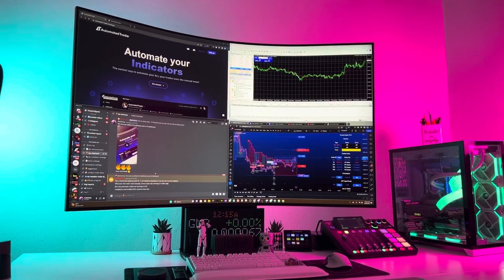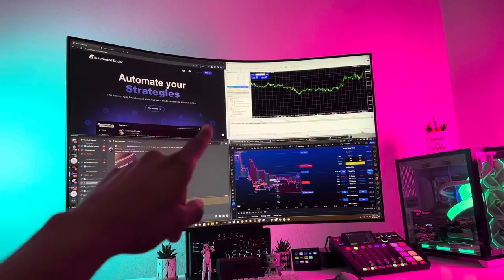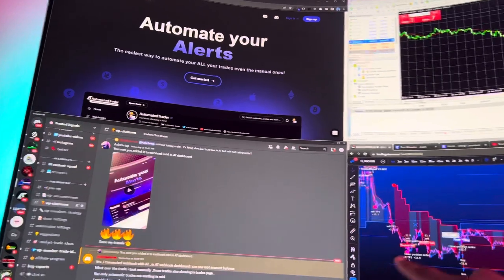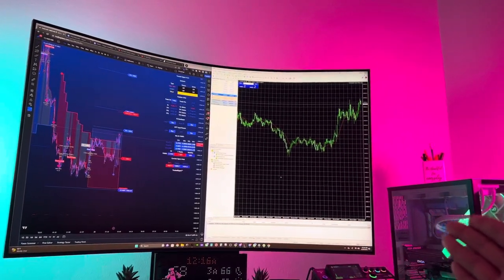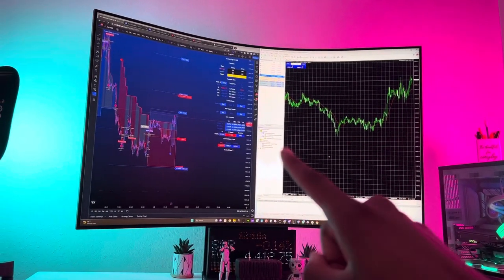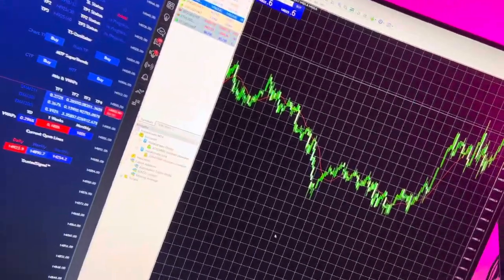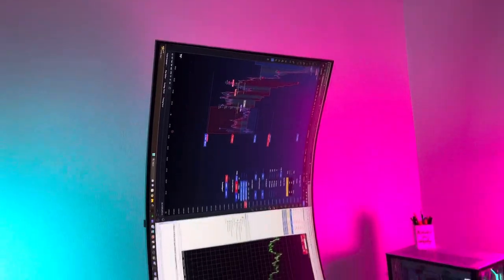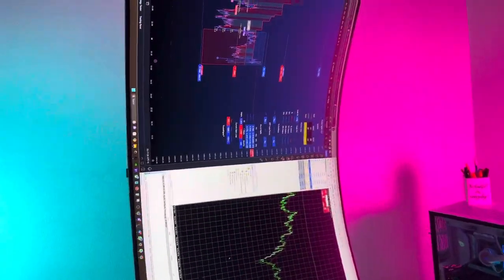SAMSUNG ARK 55 inch! Best gaming monitor ever!